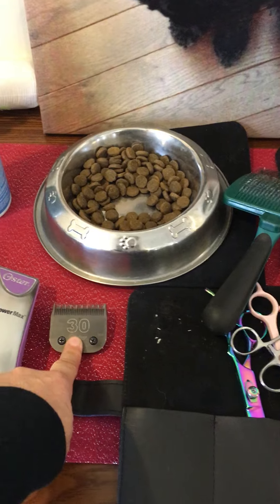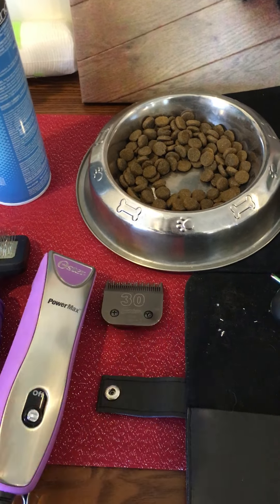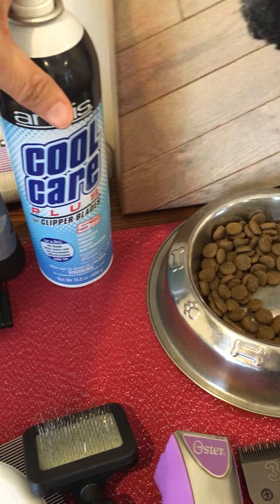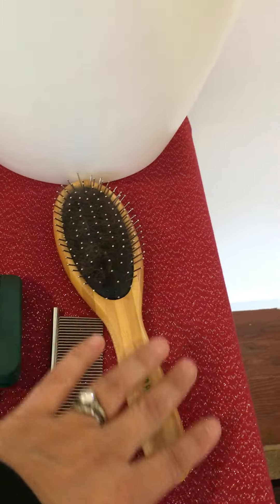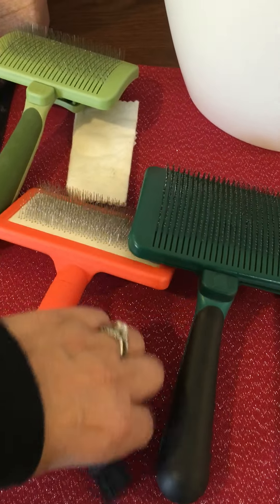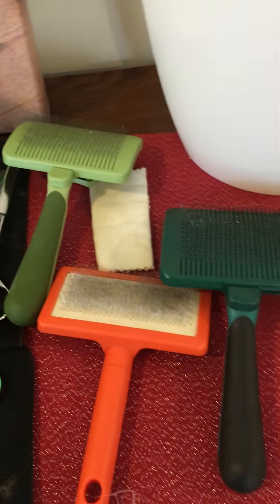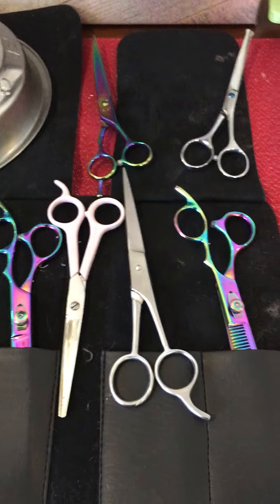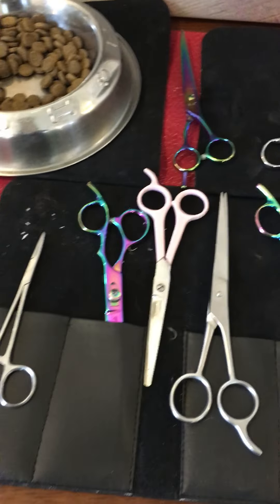Non Groomer Grooming v2